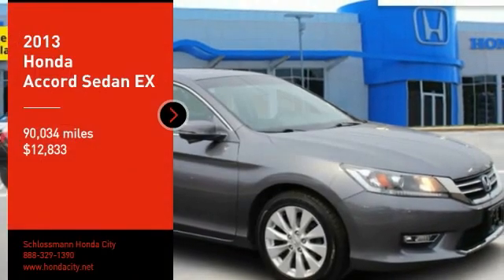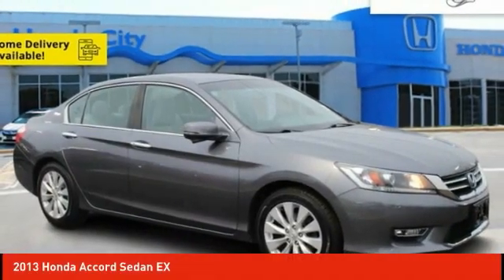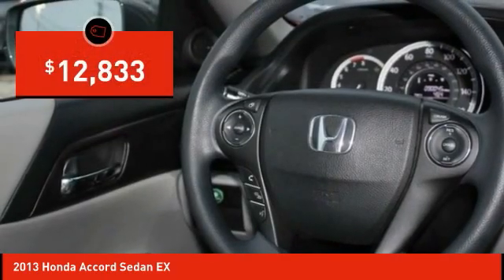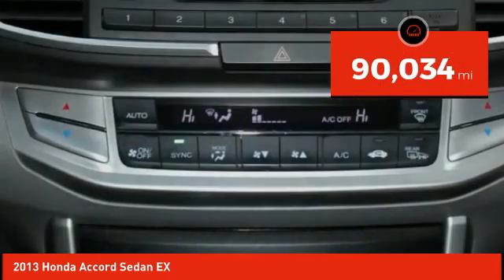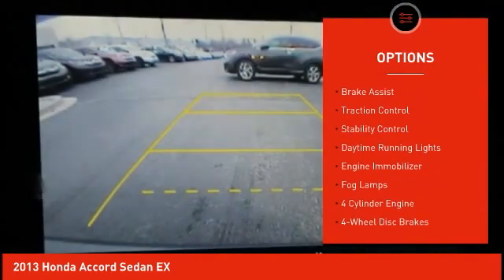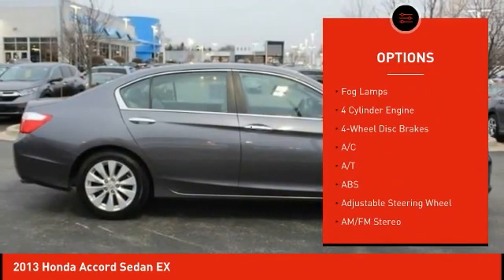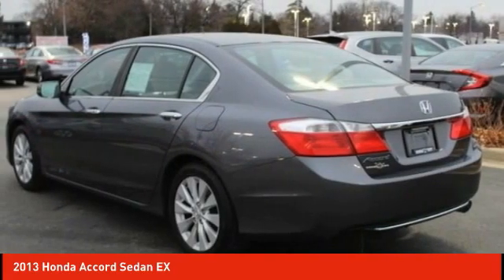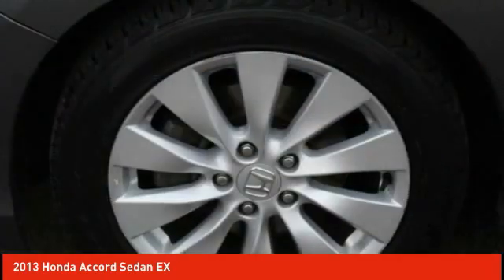2013 Honda Accord Sedan Schlossmann Honda City Inventory 10449A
2013 Honda Accord Sedan EX

3450 South 108th St.